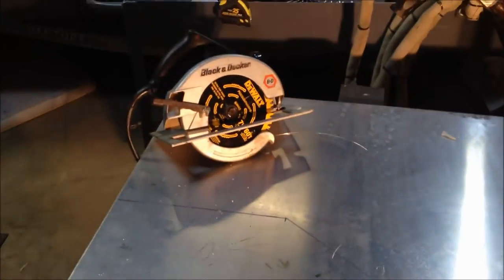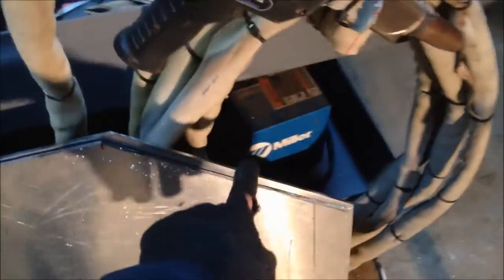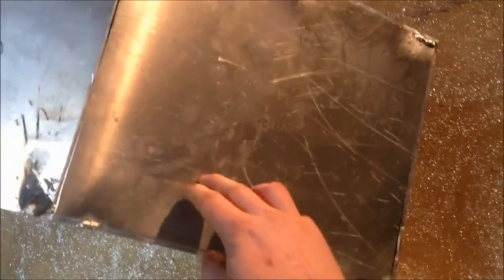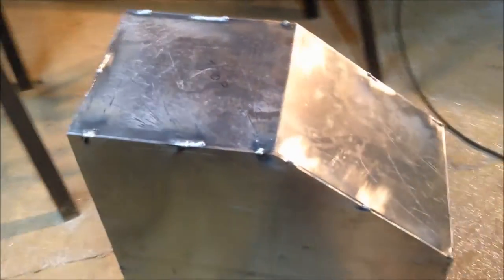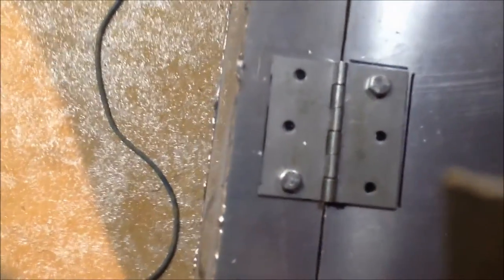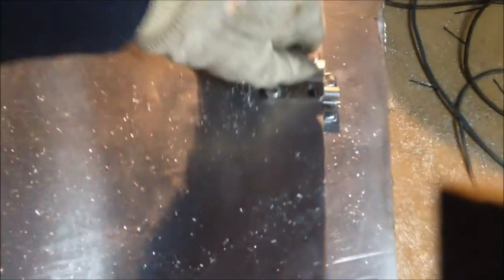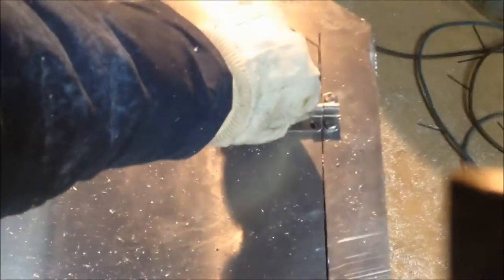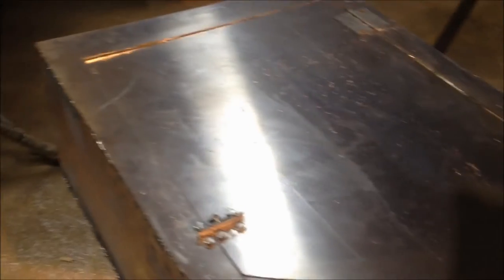Aluminum Boat Console Build Carolina Skiff (Part I of 2)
I start to build an aluminum boat console for a 24' Carolina skiff.  Its a design off of a Chesapeake Deadrise crabbing boat. Simple compact design that I really like.